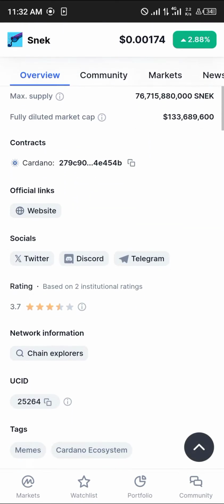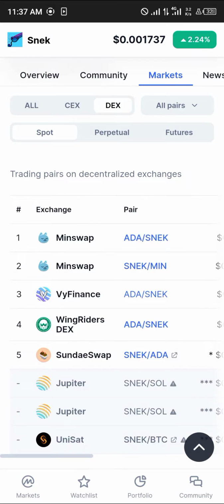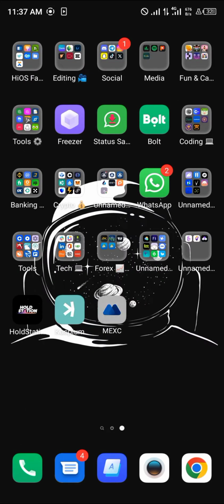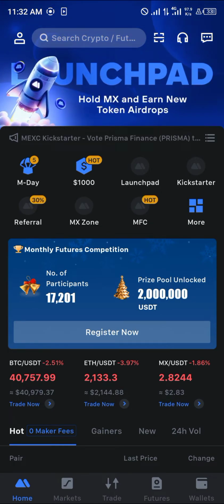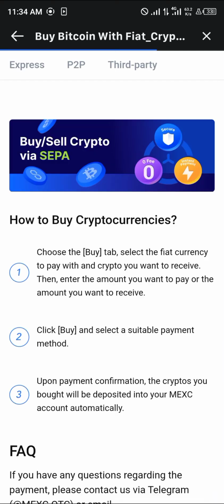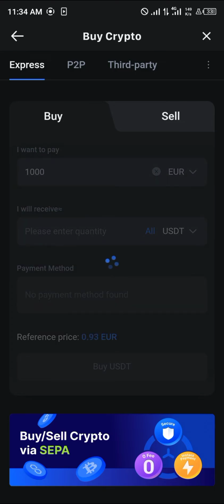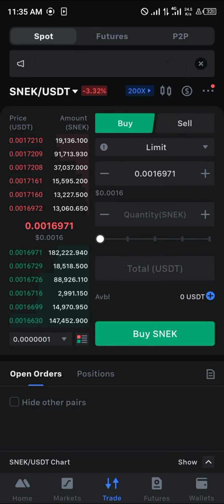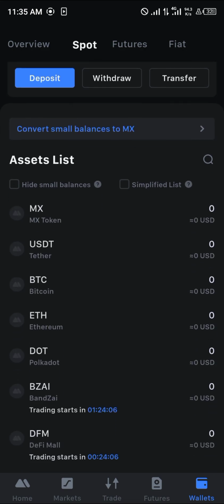How to Buy SNEK Meme Coin (Step by Step)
In this quick video, I will show you How to Buy Snek Meme Coin step by step.

In this highly anticipated video tutorial, we're diving into the exciting world of meme coins with a specific focus on the trending Snek Meme Coin. If you've ever wondered how to buy a meme coin or perhaps specifically the Snek Meme Coin, then this video is tailored just for you. We'll explore how to make a potentially lucrative investment in the Snek Meme Coin, providing step-by-step guidance on the purchase process. Whether you're new to the meme coin scene or a seasoned crypto enthusiast looking to explore new opportunities, this tutorial will equip you with the knowledge and tools necessary to confidently navigate the world of meme coins, particularly the Snek Meme Coin and its association with Cardano and Solana ecosystems.

Snek Meme Coin has been making waves in the crypto community, catching the attention of investors and meme enthusiasts alike. As an emerging player in the meme coin space, Snek offers a unique blend of community-driven meme culture and innovative crypto tokenomics. In this video, we'll delve into the fundamentals of Snek Meme Coin, shedding light on its potential and what sets it apart from other meme coins in the market. Additionally, we'll explore the dynamics of Snek Meme Coin in relation to both the Cardano and Solana ecosystems, offering insights into its technological underpinnings and potential for future development and growth.

But the real highlight of this video is the comprehensive tutorial on how to buy Snek Meme Coin. We understand that navigating the process of purchasing meme coins can be daunting, especially for beginners. Fear not, as we've got you covered with a detailed, easy-to-follow guide on acquiring Snek Meme Coin. From setting up a wallet to selecting the right exchange and executing the purchase, we'll walk you through each step, ensuring that you're well-equipped to confidently participate in the Snek Meme Coin ecosystem. By the end of this tutorial, you'll have the knowledge and practical understanding to engage in the exciting world of meme coin investments, starting with the unique opportunity presented by Snek Meme Coin.

So, if you've been pondering how to buy Snek Meme Coin, whether for potential financial gains or simply to be part of an engaging meme community, look no further. This video is your gateway to unlocking the secrets of acquiring Snek Meme Coin and potentially making a splash in the meme coin market. Join us as we demystify the process and empower you to take the plunge into the world of Snek Meme Coin and meme coin investments in general.

In this ever-evolving landscape of crypto investments, meme coins have emerged as a fascinating and dynamic segment, offering a blend of humor, community engagement, and potential financial opportunities. With the buzz and curiosity surrounding meme coins, it's natural to wonder how to buy Snek Meme Coin, especially given its association with Cardano and Solana ecosystems. This video serves as your definitive guide, shedding light on the intricacies of meme coin investments, offering insights into the unique proposition of Snek Meme Coin, and providing a clear roadmap for purchasing and engaging with this exciting crypto meme token. Whether you're a crypto enthusiast, a meme aficionado, or simply a curious investor, this video holds the key to unlocking the potential of Snek Meme Coin and navigating the intriguing world of meme coin investments. Join us on this exciting journey as we explore the ins and outs of Snek Meme Coin and equip you with the knowledge and confidence to participate in this captivating domain of crypto investments.